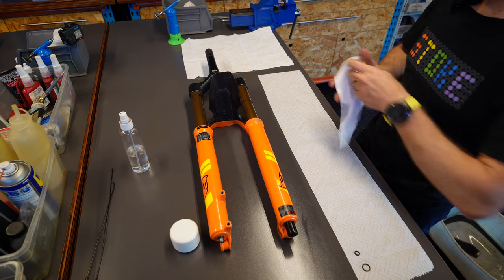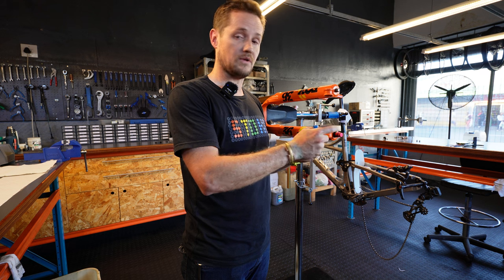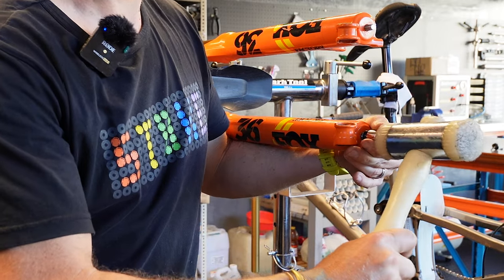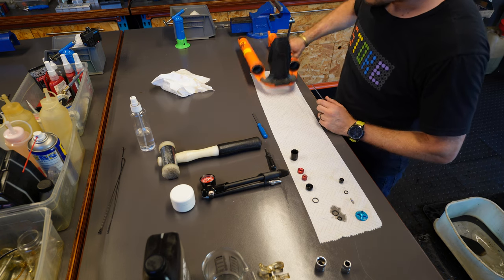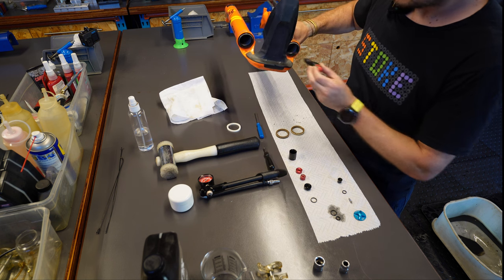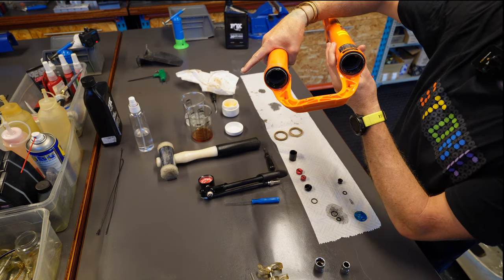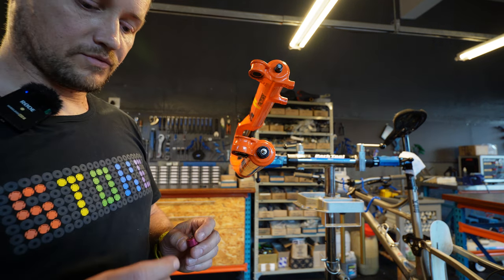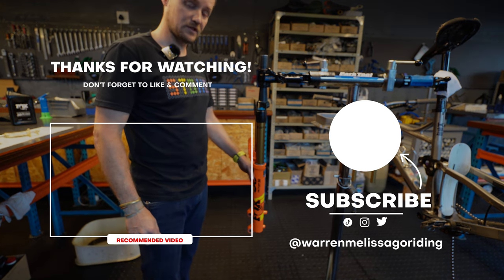HOW TO: DO A LOWER LEG SERVICE ON YOUR FORK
Welcome back to our video series showing you how to service your suspension.

The series will be broken down into 3 parts:
- Correctly removing the fork and shock from your bike
- Fork lower leg service (This video)
- Shock air can service

Savage takes us through a basic service and if you follow these videos step by step, who knows, you might be the next suspension guru in the making. Should you need any assistance over and above these videos or you would like to pick their brains, please contact them below:

Stoke Suspension Works
Address: 2 Woodlands Rd, Woodstock, Cape Town, 7925

Multi tool Details:

Touch Bike Parts
Address: Unit 4, Langton Rd, Mowbray, Cape Town, 7700

W&M

Neither “Warren & Melissa go riding” nor anyone associated with “Warren & Melissa go riding” will be responsible or liable for any injury sustained while riding the Trail Networks we film. Consult a Doctor before starting any exercise program. Mountain Biking is an extreme sport riders should be aware of the dangers. Failure to take precautions may result in injury or death. Always try and ride within your limits and in groups. Note: trails are situated on working farms and trail conditions are subject to change without notice or indication.